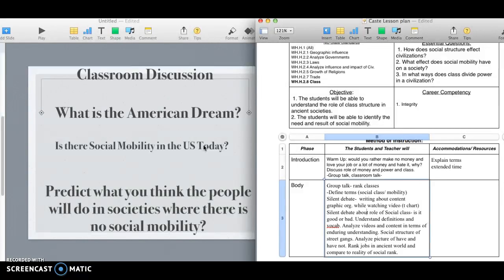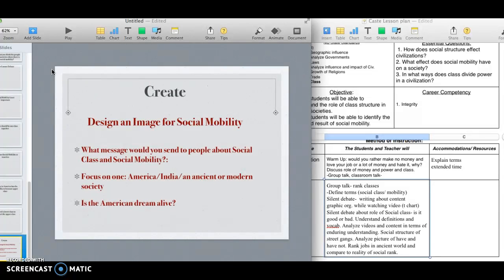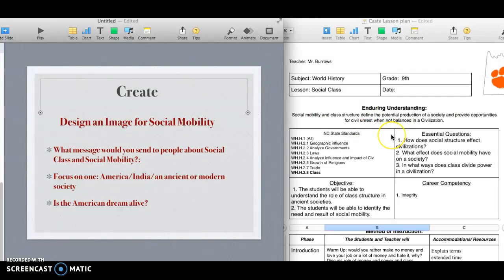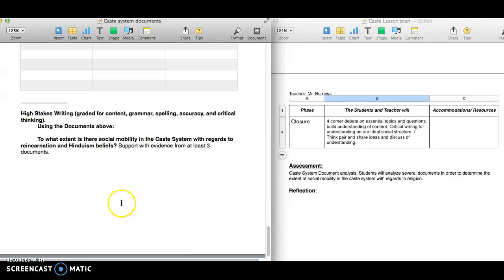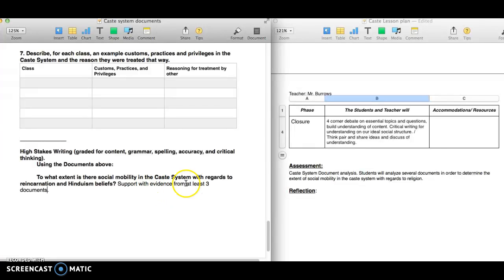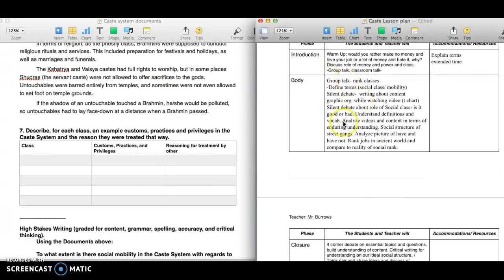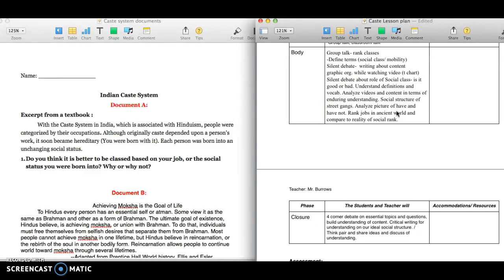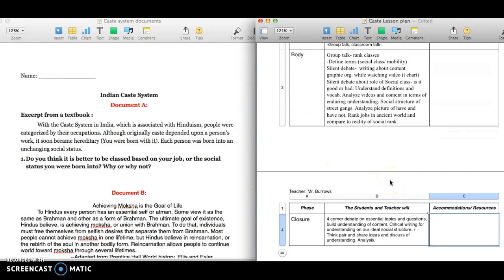Lesson Plan: Using Unpacking Documents 2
Closure and assessment